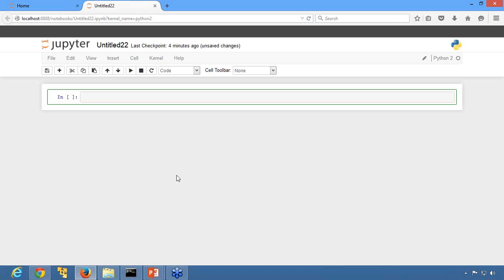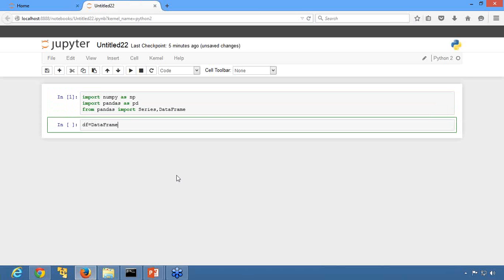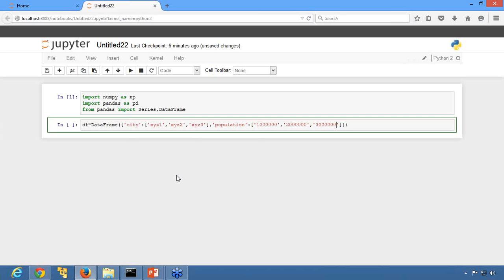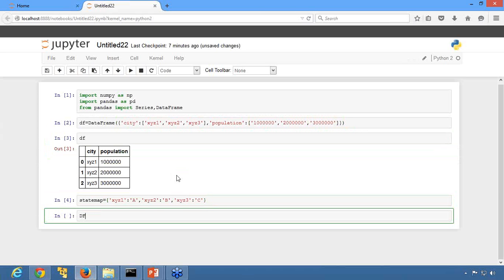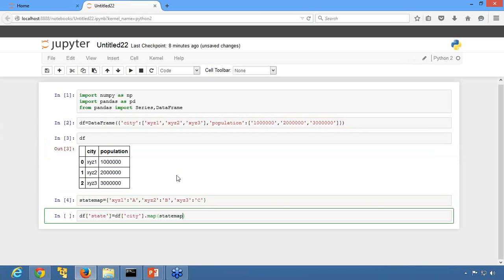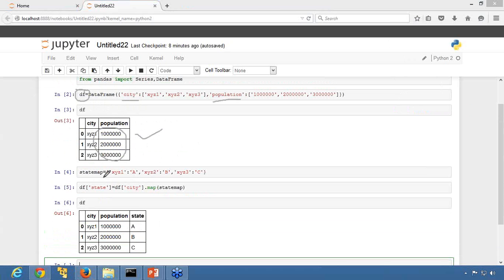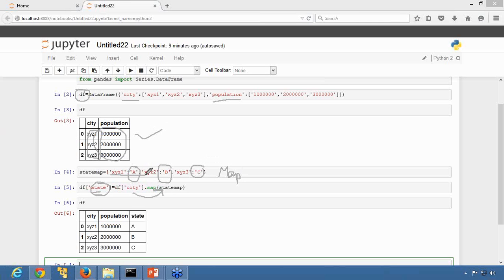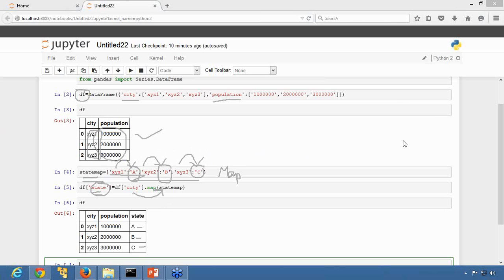Mapping Data in PANDAS